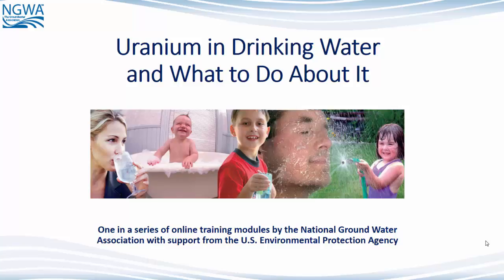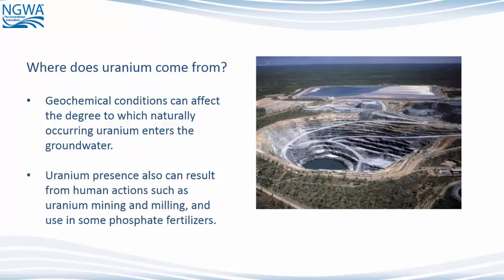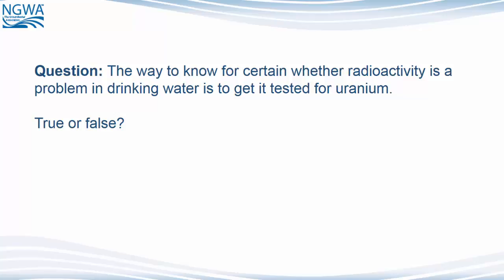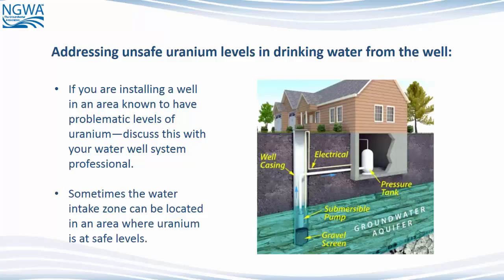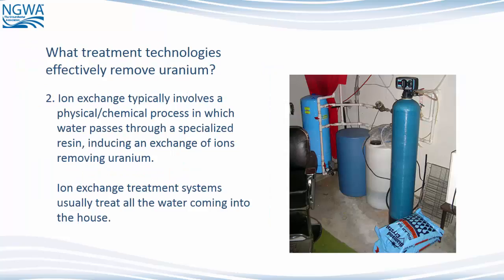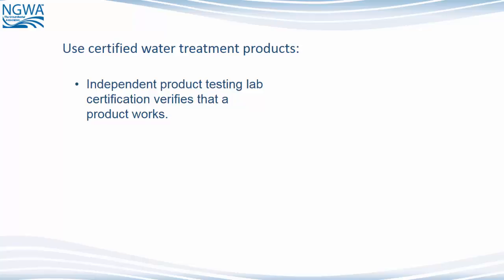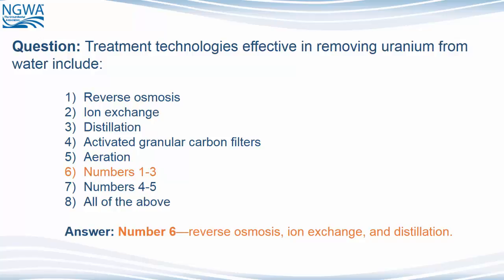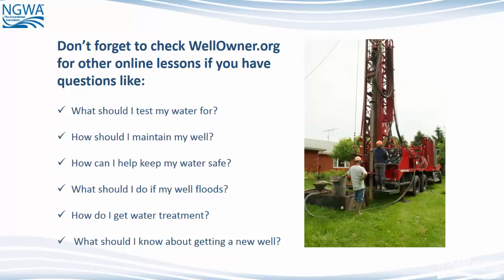Uranium in Drinking Water and What to Do About It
Uranium is a naturally occurring radioactive element that can sometimes be in groundwater. Learn whether uranium presents a health risk--and how avoid or treat it.